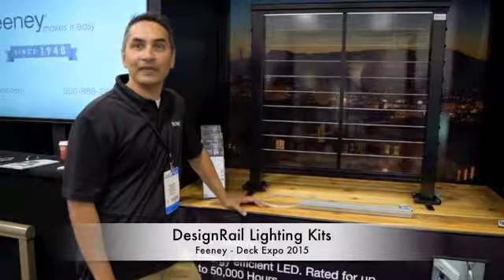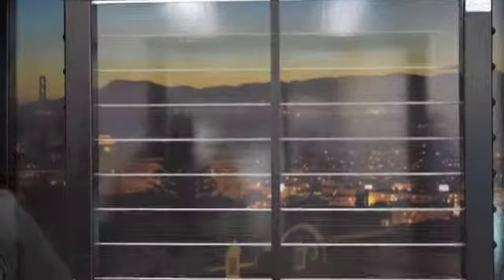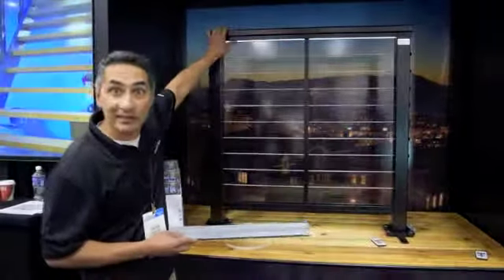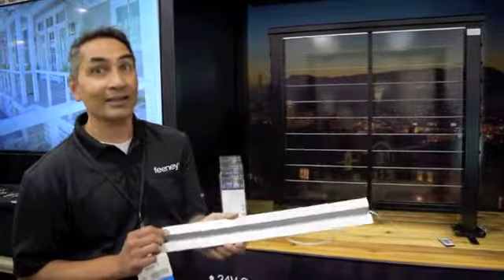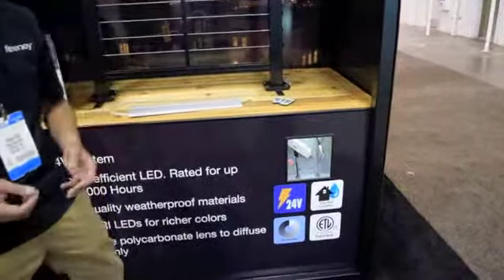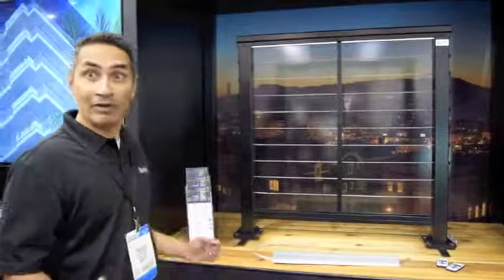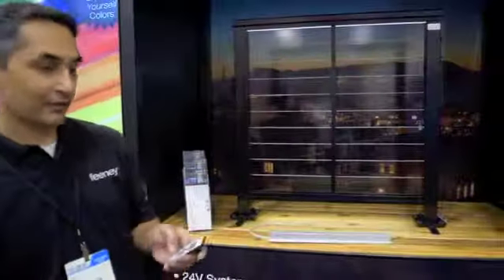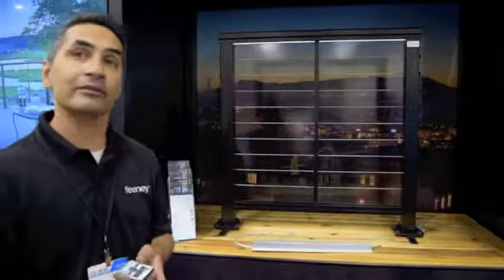Feeney 2015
Feeney's new DesignRail lighting kits at Deck Expo 2015 in Chicago